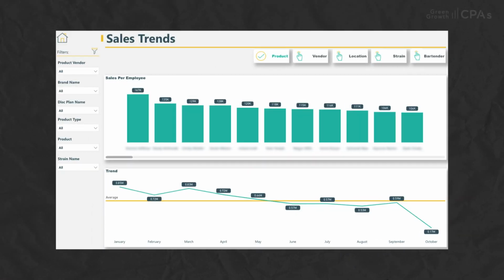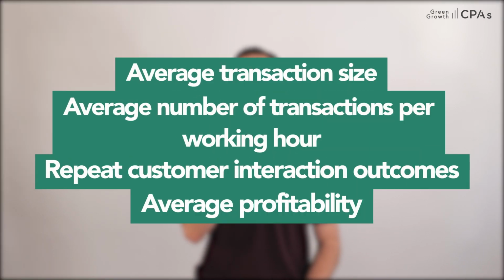Grow Your Dispensary Revenue At No Extra Cost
Cannabis dispensary operators can identify many opportunities to increase revenue if they performed an analysis of their POS data.  By measuring business performance with cannabis data analytics tools, they can pinpoint root causes and bottlenecks that are slowing their dispensary down.

In this video, we review:
 - 2 Main Reasons to Analyze POS Data (1:06)
 - Cannabis Data Analytics Tools (2:44)
 - Analysis 1: Inventory Aging Report (4:52)
 - Analysis 2: Budtender Sales Report (6:40)
 - Analysis 3: Product Bundling Frequency Report (9:15)